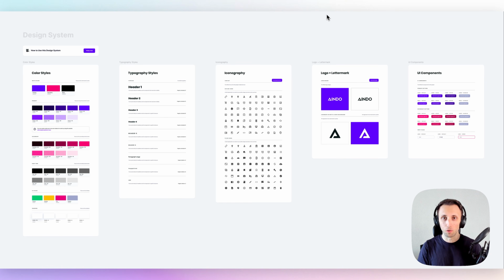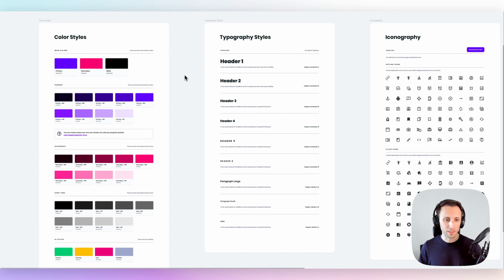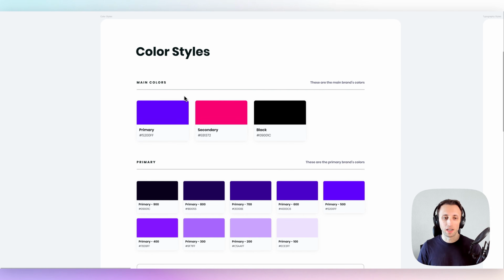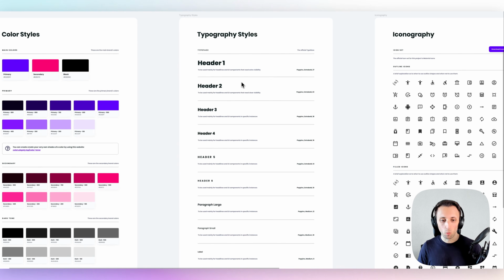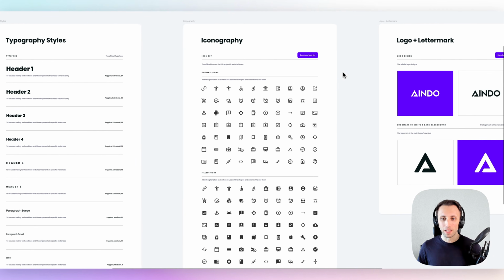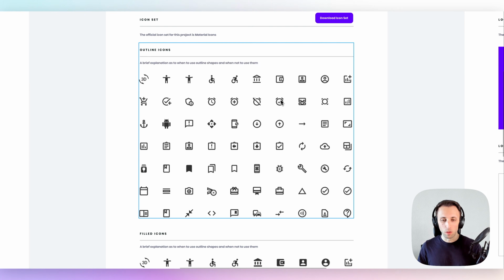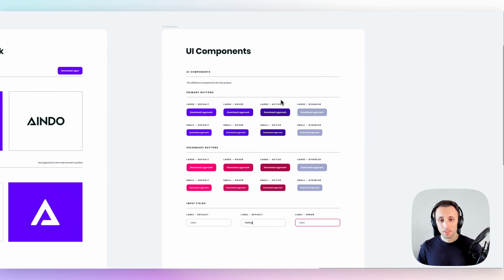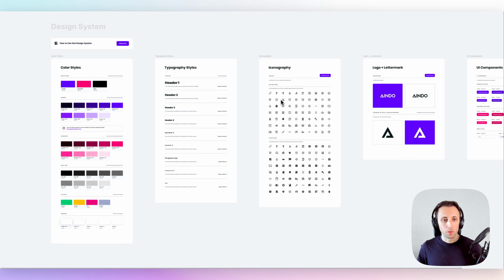How to Set Up a Design System in 2025 ✨